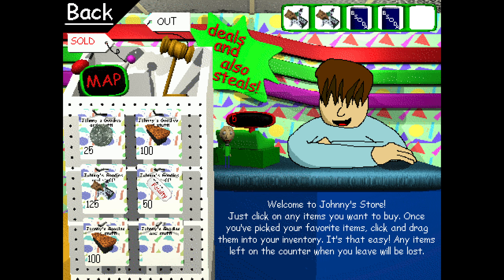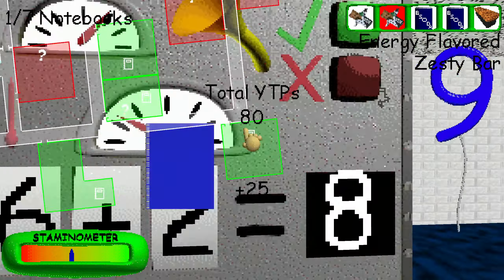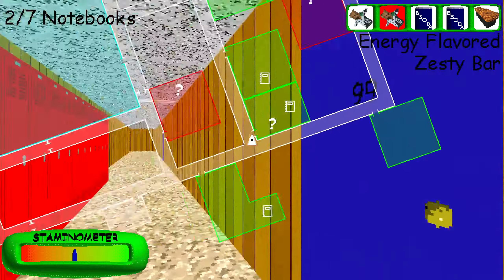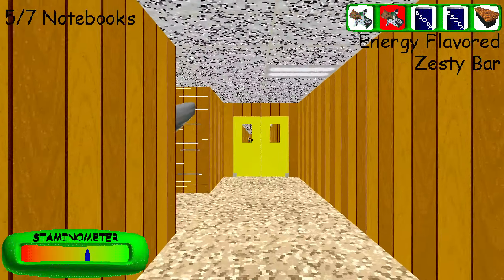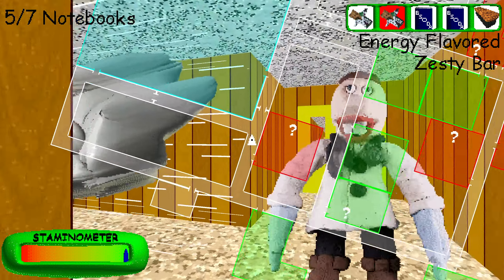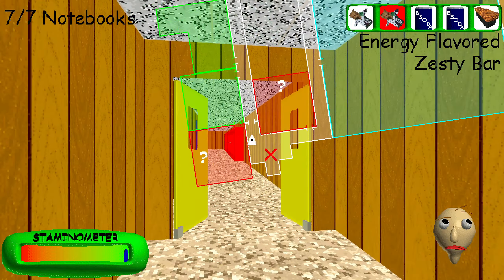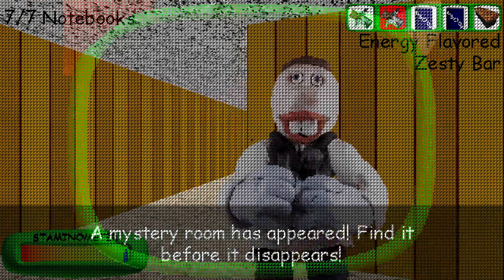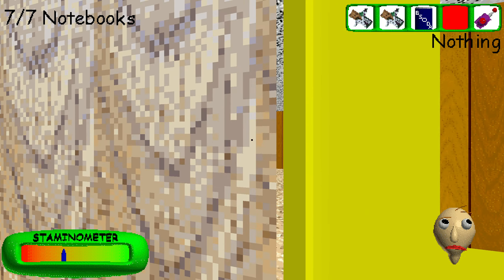Baldi's Basics Plus - Seed -119 (V0.4.X)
Welcome to a pointful video where I showcase another negative Baldi's Basics Plus seed. This video is totally useless and you will not need it in your life.

Baldi's Basics Plus is like the original game, but PLUS! The same cruddy edutainment horror type parody theme is back, but with hugely expanded gameplay features, including procedurally generated levels, field trip minigames, crazy random events, PLUS more characters, more items, and more chaos!

Baldi's Basics Plus is a survival horror roguelite that parodies cheap 90's edutainment and never takes itself too seriously. You will encounter strange characters, find useful items, go on field trips and more as you explore Baldi's ever changing super schoolhouse, and as you explore the game itself, you'll start to realize it is not what it seems...

So, what exactly do you do in this game? You collect notebooks while playing hide and seek with Baldi! Sounds easy right? Wrong. Baldi can hear many of your actions, and he uses those sounds to try and find you. He's also invited many friends to come and play, who can cause a lot of trouble. Get to know them though and you can use them to your advantage! You'll also find lots of items scattered around the school. These are the key to success. Use them wisely if you want to have a chance at beating Baldi!

Near infinite replayability - Baldi's Basics Plus randomizes so many different things, every time you play will be a different experience!

Procedurally generated levels - The levels change every time you play! Not only will the layout change, but the types of rooms and obstacles, you find will change too!

Random events - One moment everything is fine, the next the school is flooding, or fills with fog! Random events can begin at any moment, so make sure you're ready for them!

Mixing and matching characters - Each time you play, you'll get to see random combination of characters.

All these variables add up to make each playthrough a unique experience!

Lots of ways to play - Baldi's Basics Plus features many different modes to test players in different ways!

Main Mode - Complete a series of randomly generated levels to win! Run out of lives and you'll have to start over.

Endless Mode - See how many notebooks you can collect before being caught by Baldi! Compete by playing on pre-made levels, or go crazy and try playing on a randomly generated one.

Challenge Mode - As you play more of the Main Mode, you'll unlock challenges! Challenges offer unique scenarios you won't find in the main game. One might have you sneaking around the school to avoid being seen by the Principal of the Thing, another might have both you and Baldi running at super high speeds!

Field Trips Mode - Play field trips found in the main game whenever you like! You can try to set high scores, or just practice!